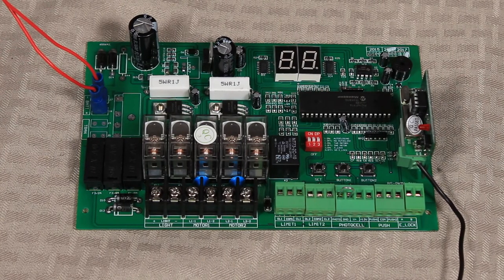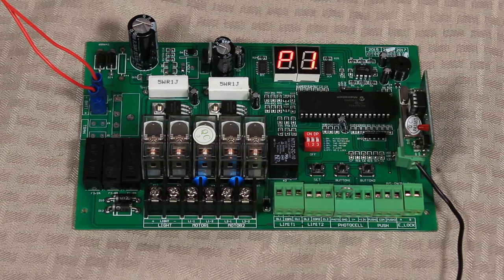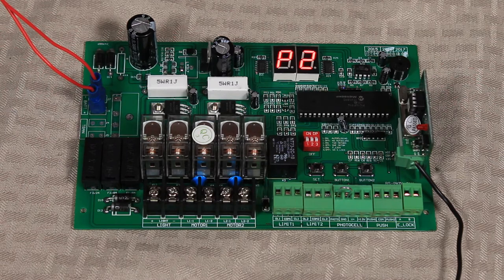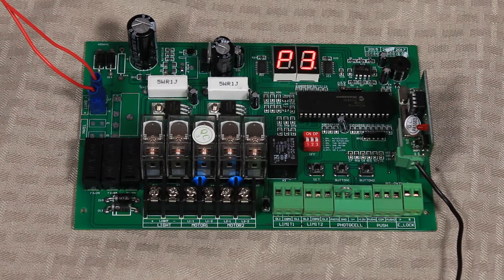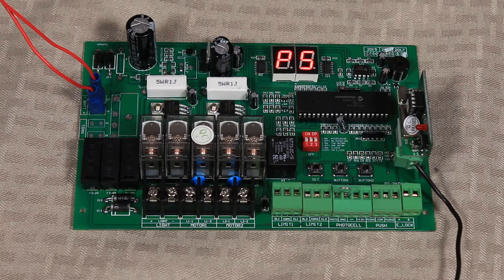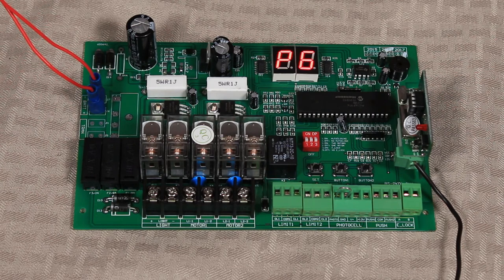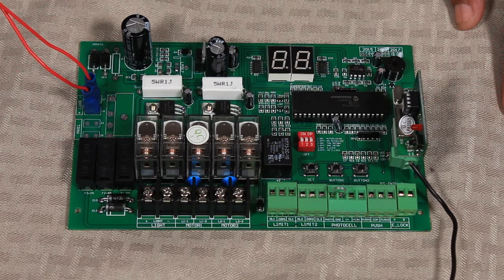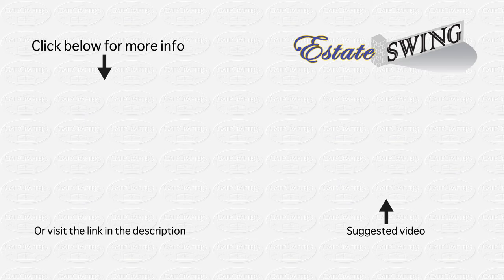How To Operate Estate Swing ES 1000H/D Control Board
In this video, we explain the uses for the different parameters on the E-S 1000H/D control board for Estate Swing gate opener.